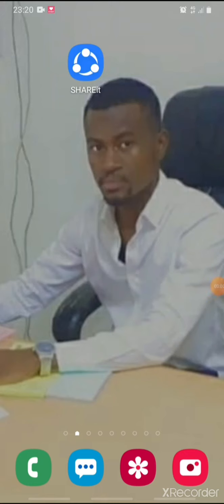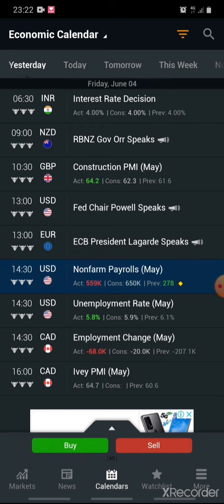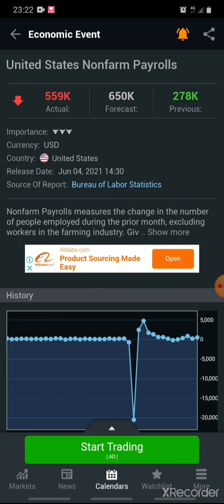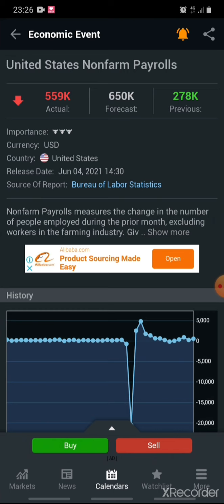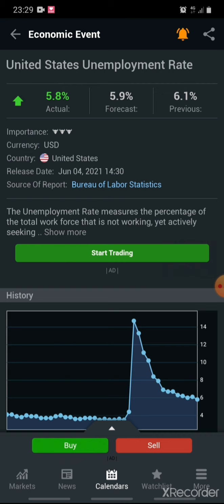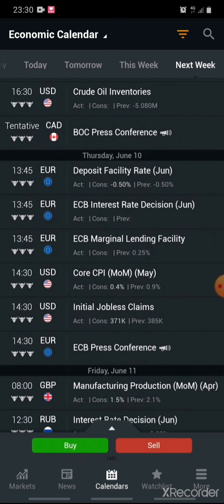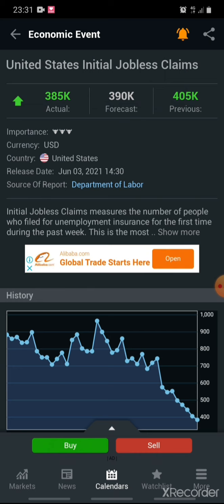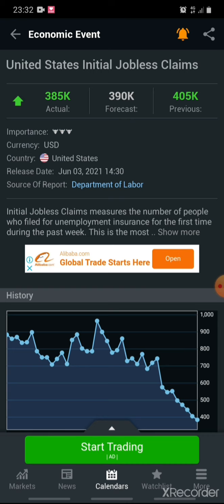how to trade the news and predict the direction of the forex market 📈📉